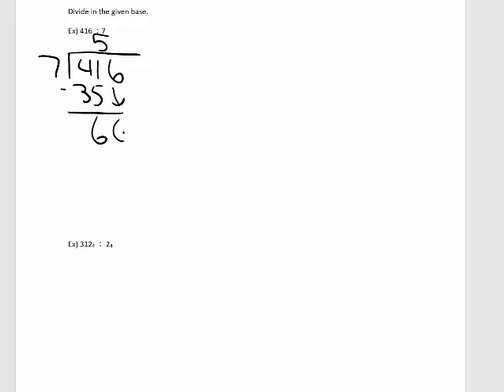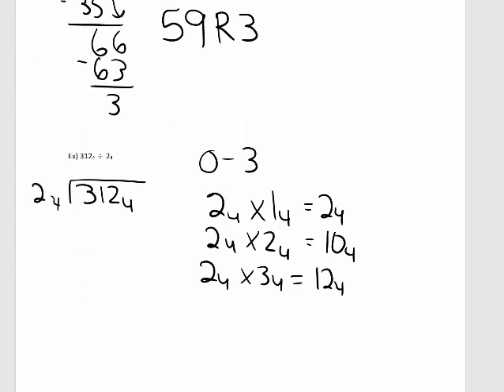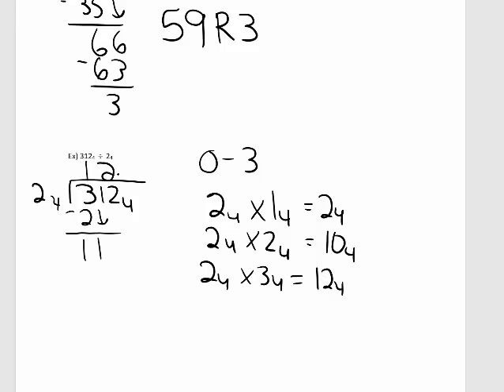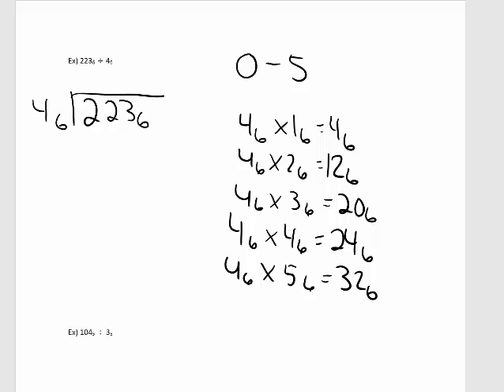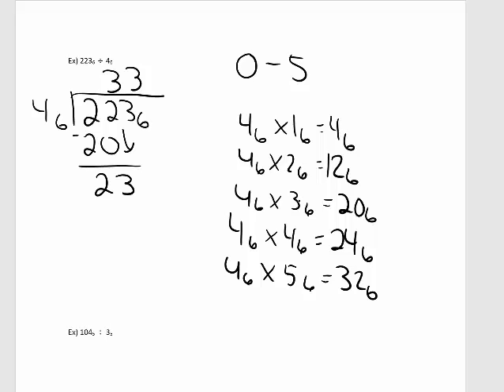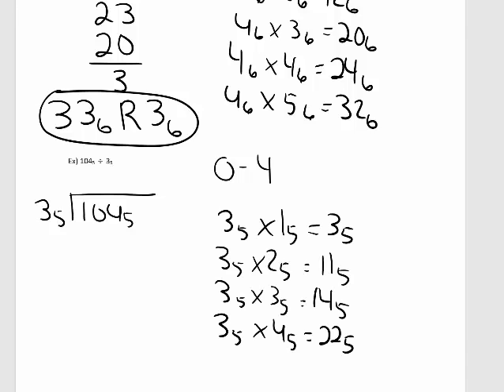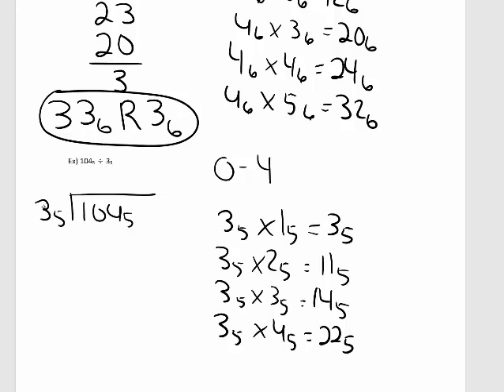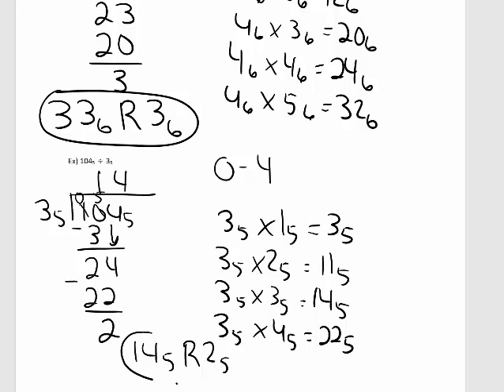Dividing in other bases